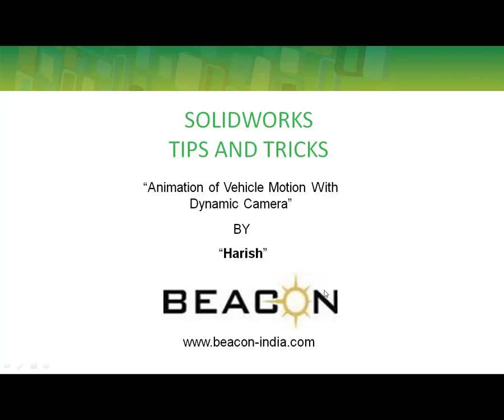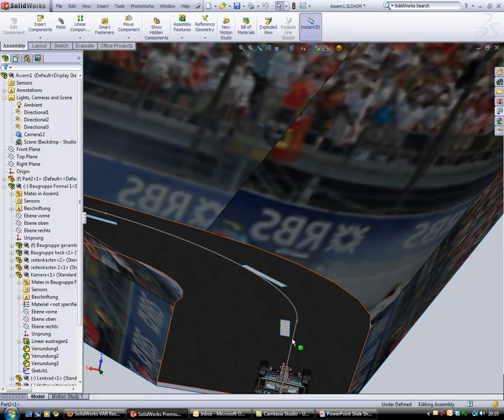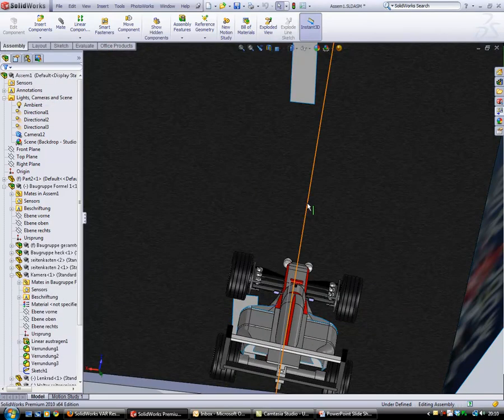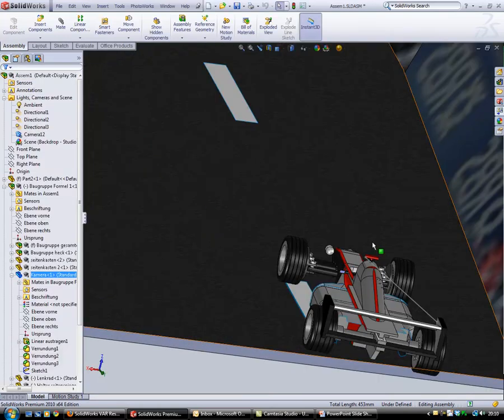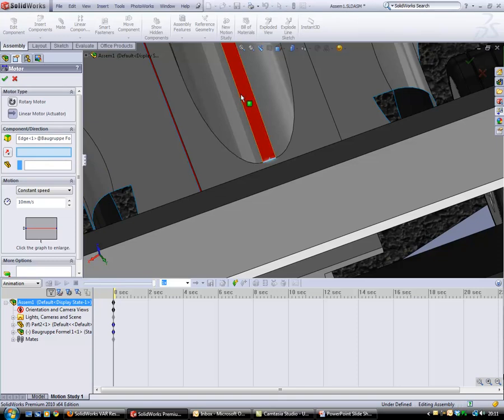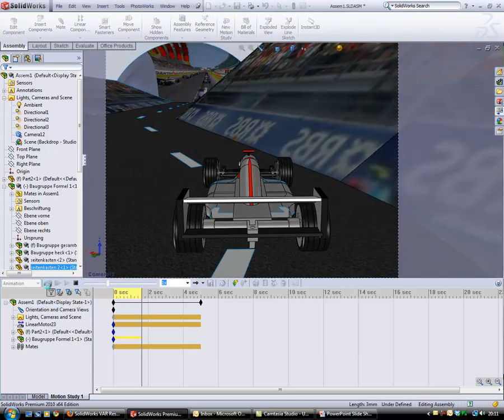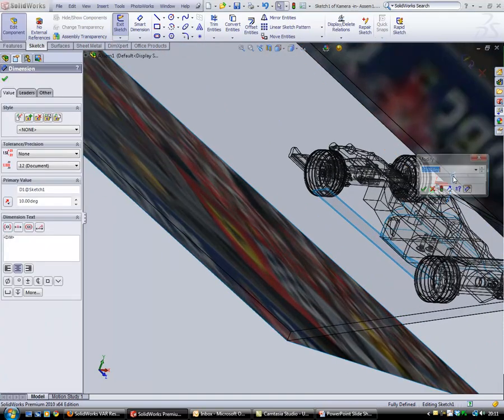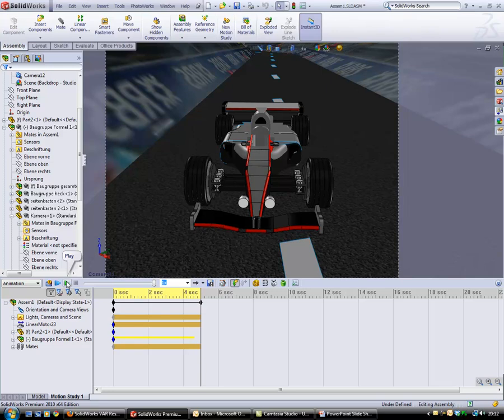Animation of Moving a CAR in SolidWorks